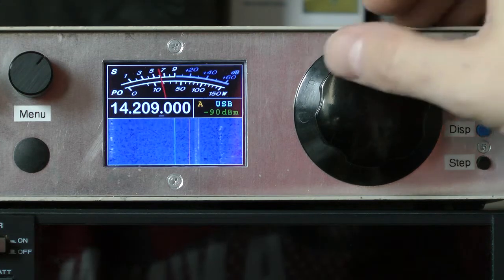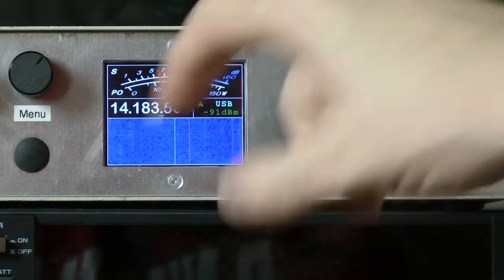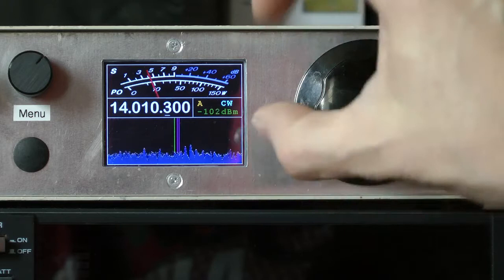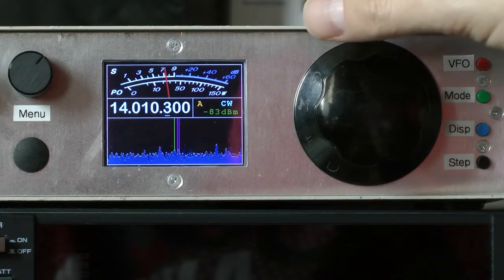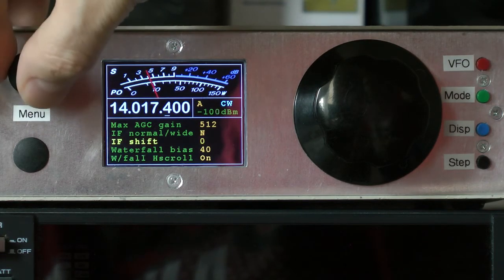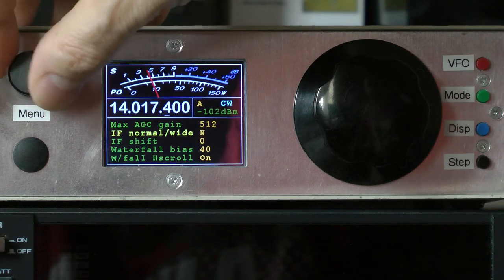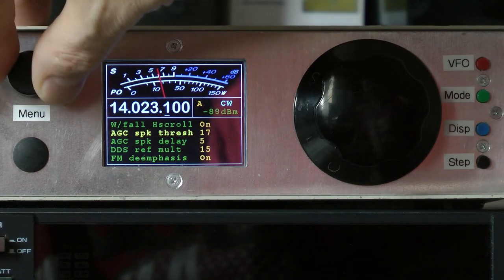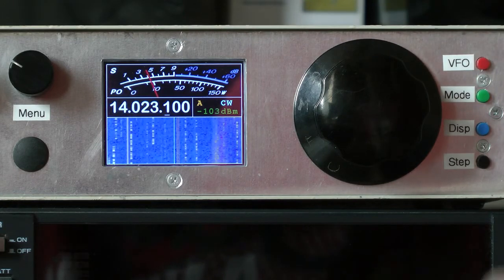G0ETP's homebrew HF SDR receiver